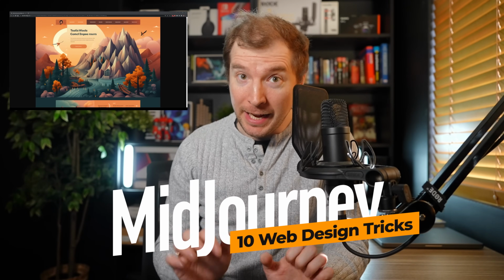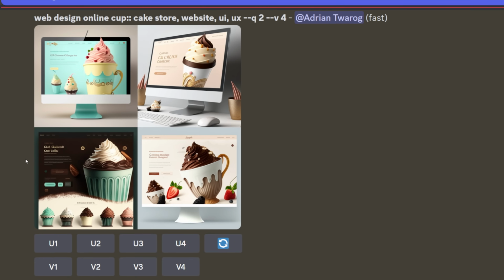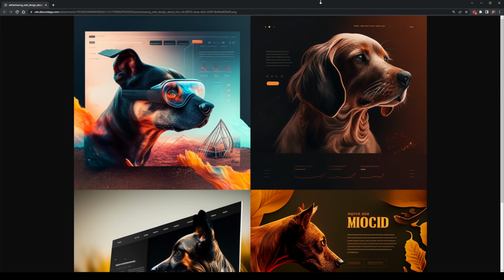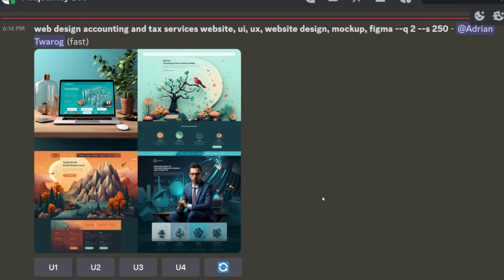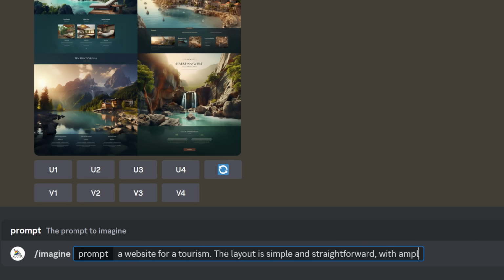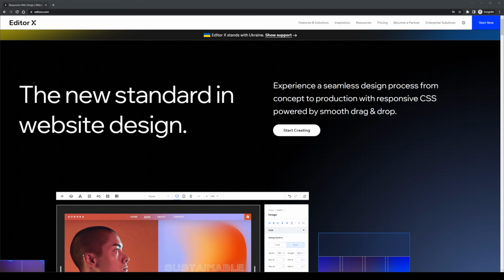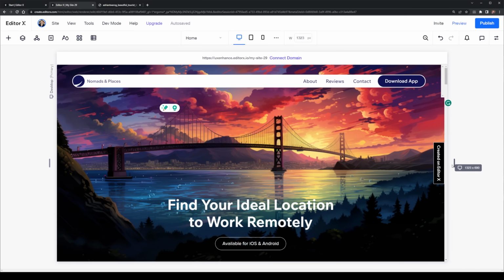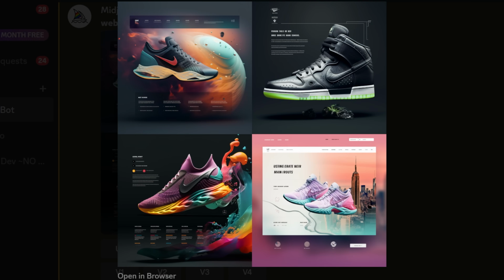10 Web Design Tricks using Midjourney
10 Amazing Ways to use MidJourney for Great Web Designs. These tips will help you make way better website designs for your next site! Also Yes my Crash Course using MidJourney and AI with NoCode will be coming soon!

Want to learn more about Color Theory, Typography, User Interfaces and User experience, check out my Digital Book with +400 pages about it below:

00:00 - Introduction
00:06 - Tip 1 - MidJourney Negative Prompting
01:13 - Tip 2 - MidJourney Multi Prompting
02:01 - Teach Me Design - Enhance UI
02:30 - Tip 3 - MidJourney Weights
04:14 - Tip 4 - MidJourney Product Showcase
05:10 - Tip 5 - MidJourney Zoom out
06:09 - Tip 6 - MidJourney Custom Zoom Remix
06:38 - Tip 7 - MidJourney Prompt Engineering
08:20 - Tip 8 - MidJourney Aspect Ratio
09:33 - Tip 9 - Website First MidJourney Design Second using Editor X
11:19 - Tip 10 - MidJourney Community Inspiration
12:24 - Bonus - Using Different MidJourney Versions

This video includes MidJourney version 5.2 features. The latest mid journey v 5.2 comes with features that previous mid journey ver 5.2 didn't have!

Software & Discounts!